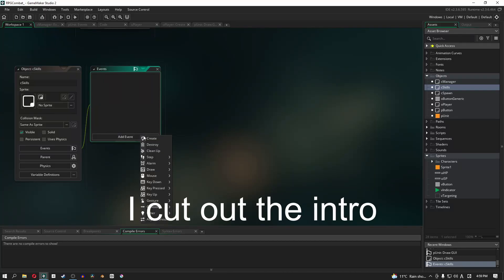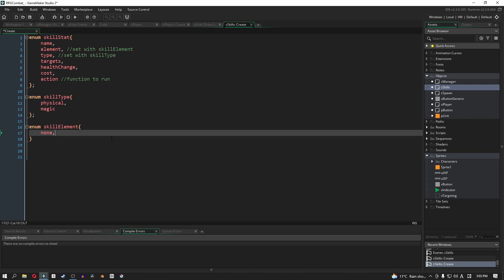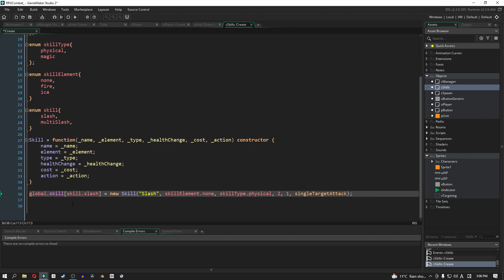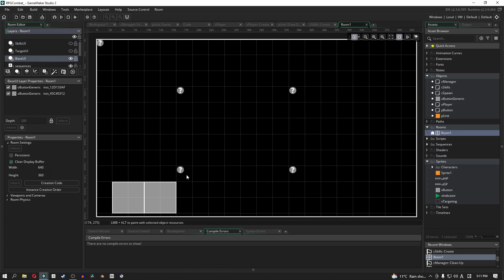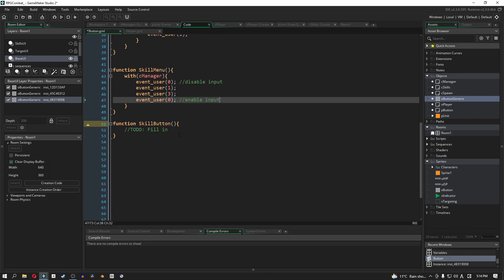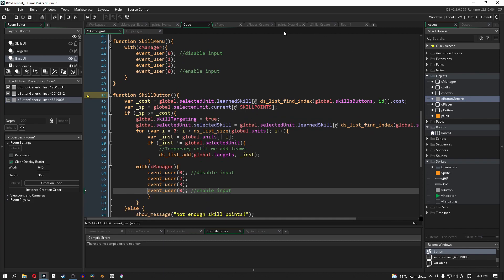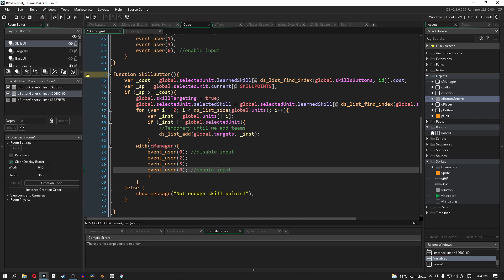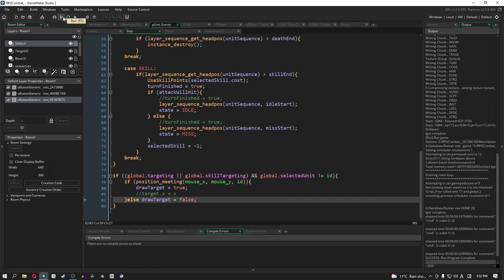[GMS2] Make a Turn-based RPG Combat System in GameMaker Studio 2 (p.37 Skills p5)| FunBox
I lost where I was and skipped ahead on accident.
Next video, everything gets fixed and we can get our RPG skills done in the game. The player/enemy skills pool in an rpg game should always be accessible by both player and npc units.
They're shared, and so, the object that handles the skills should be accessible to all relevant units.
What you should be careful with is how it's implemented. Our implementation is ham-fisted at best. There are way more efficient ways to create a skill table such as using a ds_grid or ds_map.
We may implement that as past of an extended series, but this method will suit us just fine.

Timestamps:
00:00 Intro
00:12  Unnecessary enum
01:43  Skill Type Enum
02:12  Skill Element
03:06  Skill name enum and constructor
04:05  First Skill
05:36  Second skill
06:50  GUI updates
07:33  SkillMenu()
08:25  SkillButton()
13:22  Skill Button implemented
14:58  CancelButton() fix
15:52  pUnit Step event fix